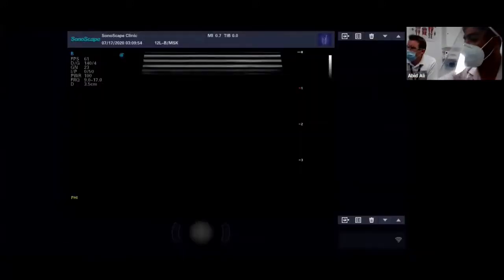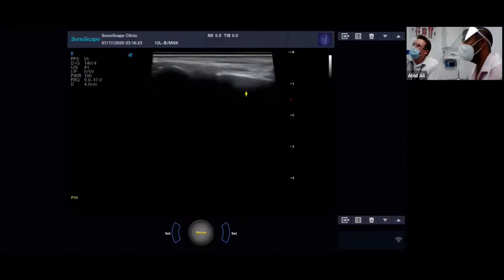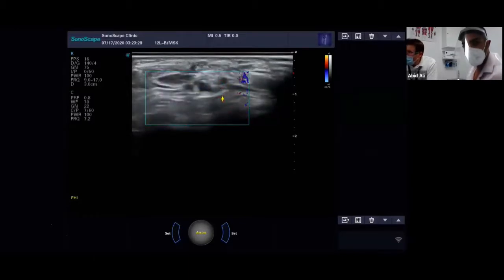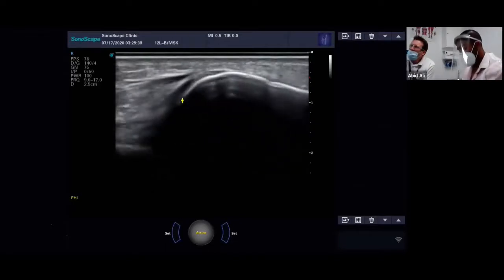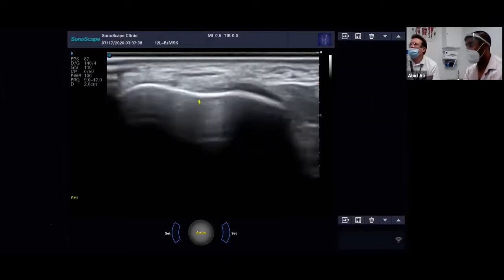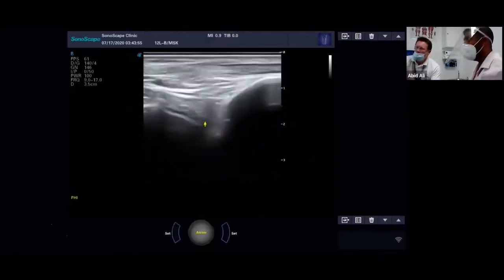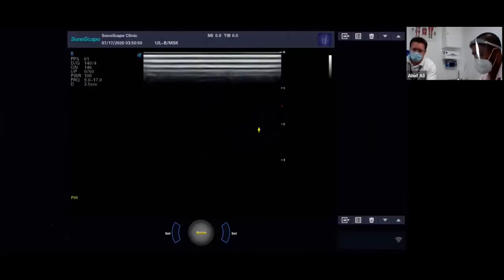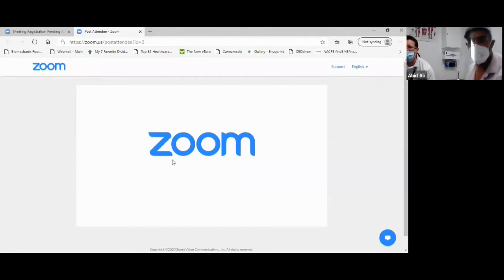Optimising ultrasound imaging of the anterior ankle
Consultant podiatrists Abid Ali discusses and demonstrates how to get the best diagnostic images of the anterior ankle using ultrasound.